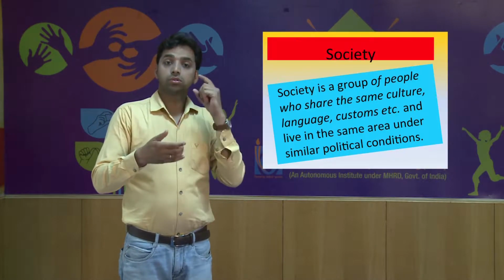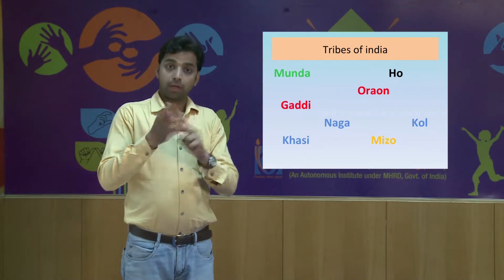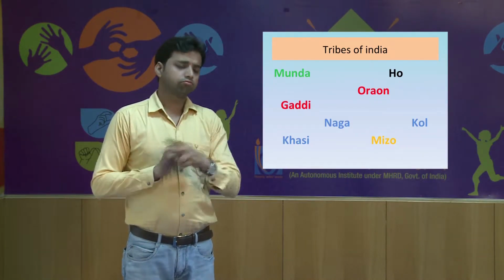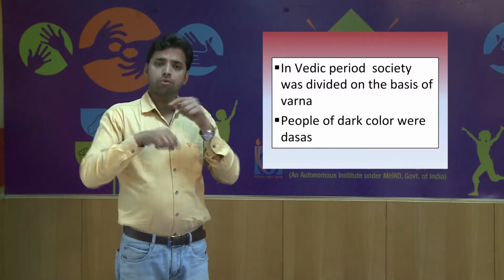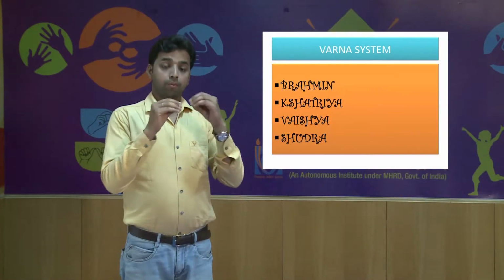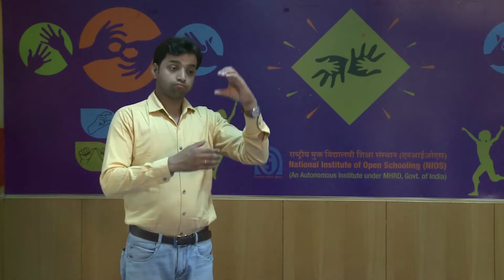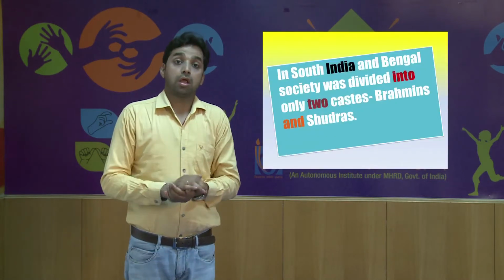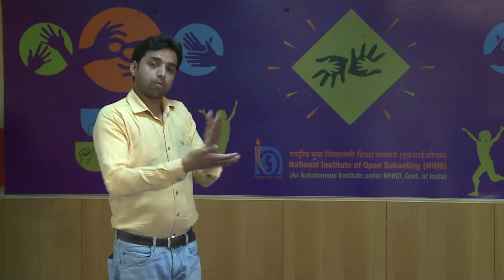ICH Lesson 19 Indian Social Structure Part